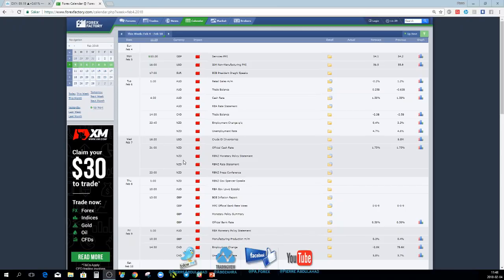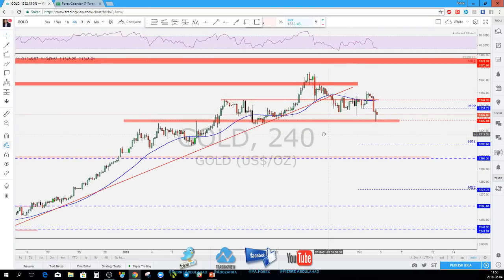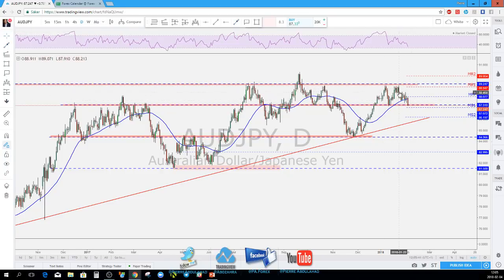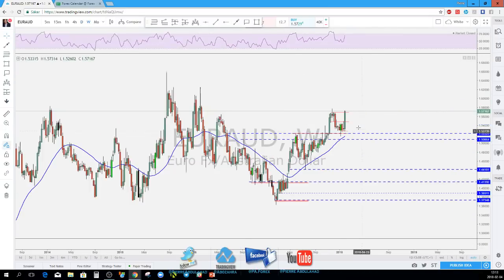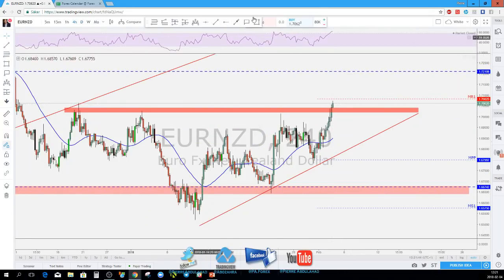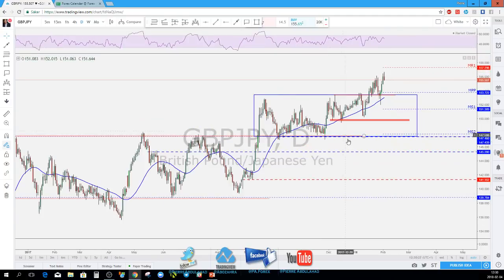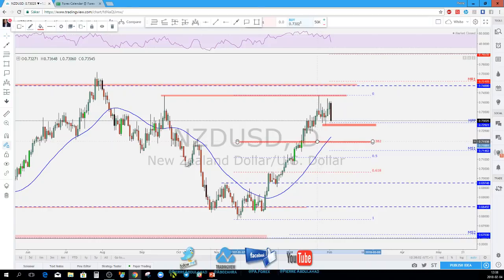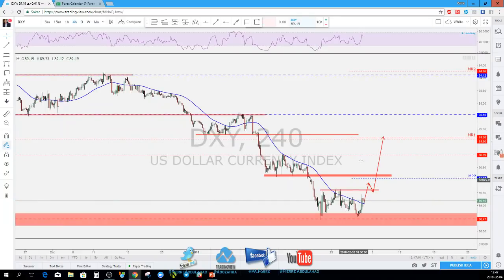Weekly Market Overview for 04-09 Feb 2018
A Weekly Overview on all the major Forex markets including Oil and Gold. I give you the support and resistance levels to watch and maybe to add on the charts you trade . Also a top down analyses that will help you as trader with your trading plan for the trading week. These videos help the beginner traders to Master reading market structure and price action reading. And a check on all the fundamental indicators to help you for the long term trend trading as well.